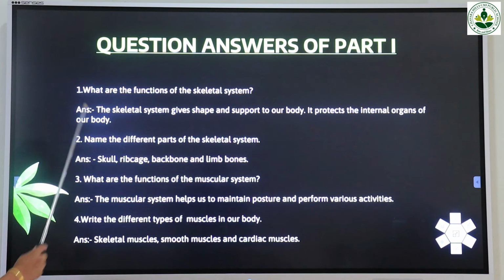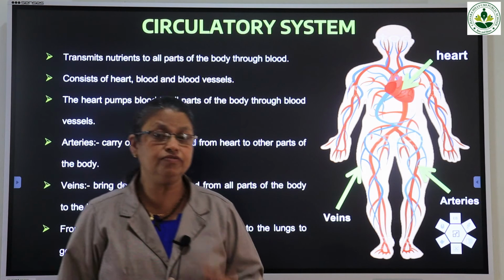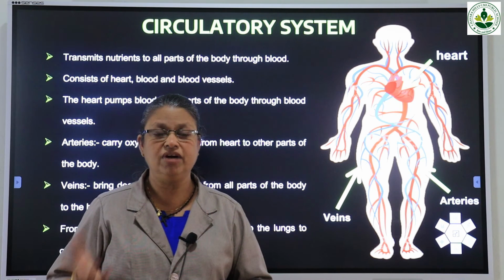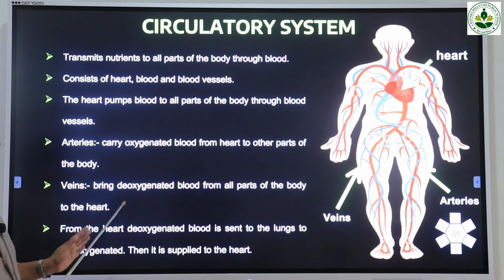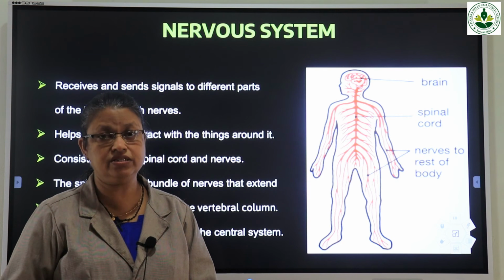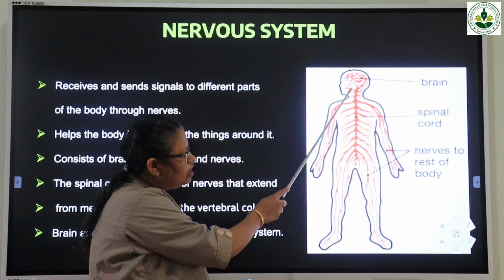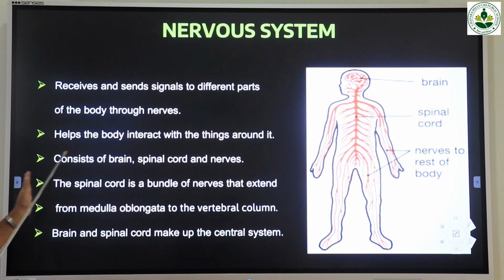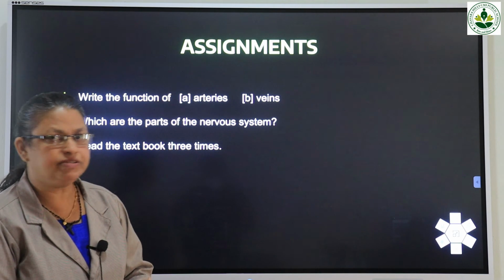4 Science 1 2